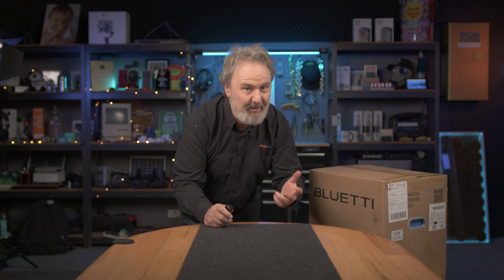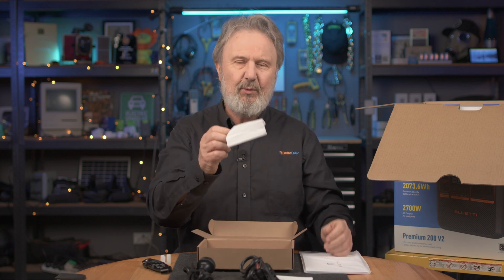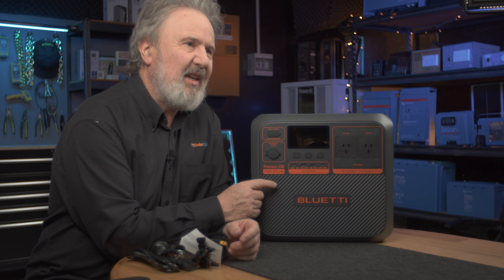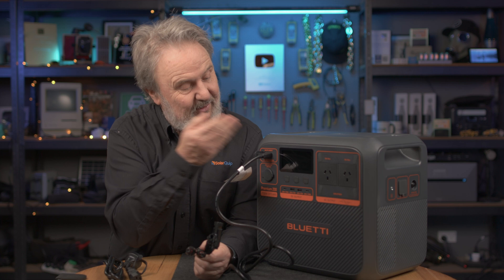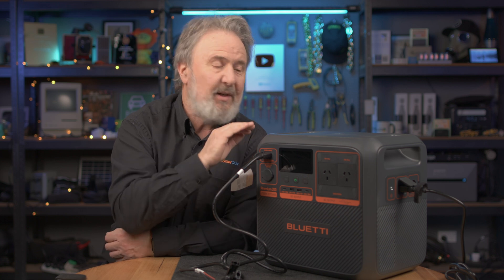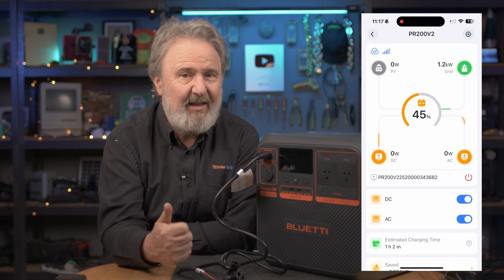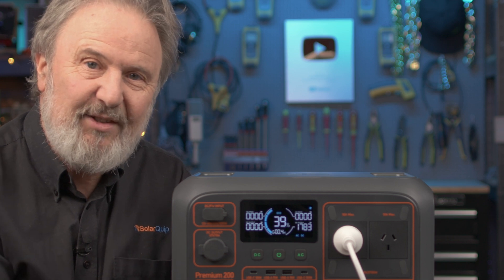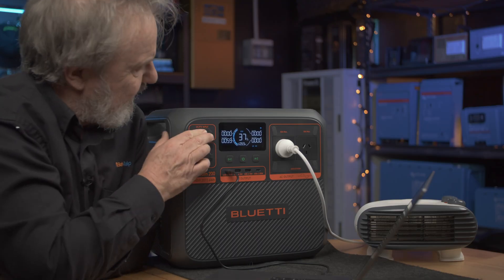Bluetti Premium 200 V2 Portable Power Station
**Bluetti Premium 200 V2 Portable Power Station – Features List**

**Capacity & Power Output**
- Battery Capacity: 2074Wh (LiFePO4)
- Rated Power: 2700W (Pure Sine Wave)
- Surge Power: 3900W

**Output Ports**
- AC Outlets: 2 × 230V/2700W  total
- USB-A Ports: 2 × 5V/3A
- USB-C Ports: 2 × 100W (PD 3.0)
- 12V DC Port: 1 × 12V/10A (Car Socket)

**Charging Options**
- AC Charging: 2300W Max (~1.1 hours to 80%)
- Solar Charging: 1000W Max (12-60V, 20A Max.)
- Car Charging: 12V (96W)/24V (192W) supported
- Dual Charging (AC + Solar): Yes

**Battery & Durability**
- Battery Life: 6,000+ cycles to 80%
- Protection: BMS (Overload/Short-Circuit/Over-Temp)
- Operating Temp: -10°C to 40°C

**Portability**
- Built-in Handle: Yes

**Smart Features**
- App Control: Bluetooth/Wi-Fi (Bluetti App)
- Display: LCD Touchscreen

**Warranty & Certifications**
- Warranty: 5 Years
- Certifications: CE, FCC, RoHS, UN38.3

**Use Cases**
- Camping/RV/Outdoor
- Home Backup
- Off-Grid/Job Sites